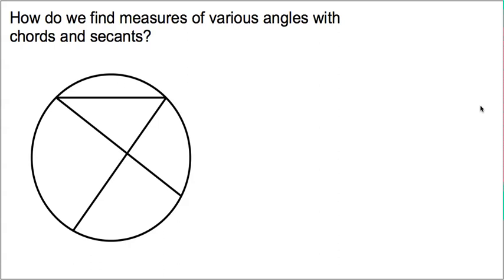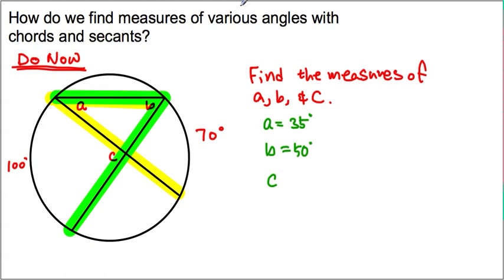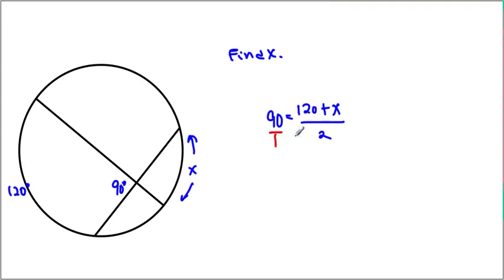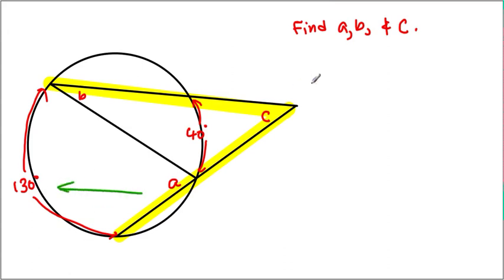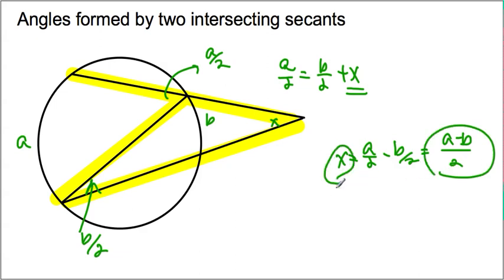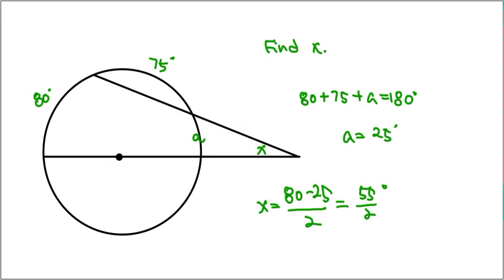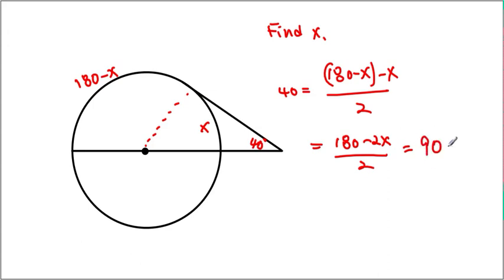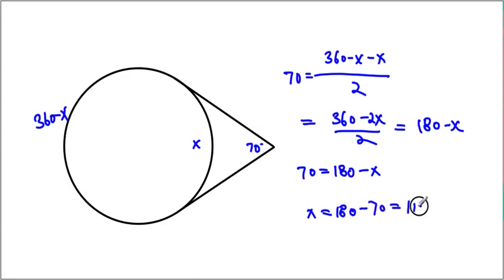Circle Geometry angles by chords